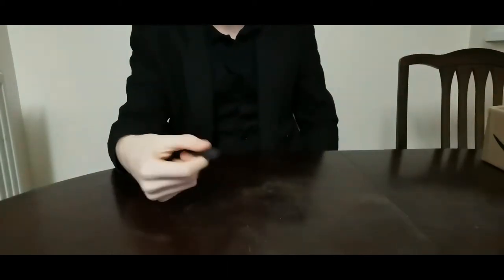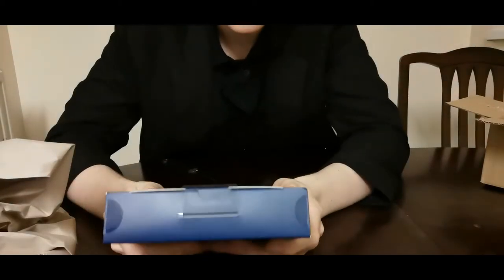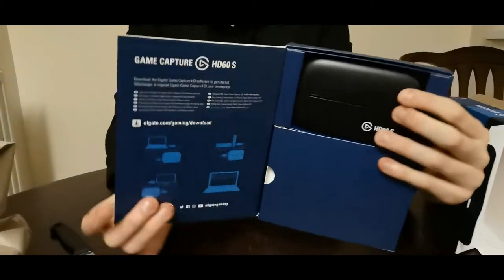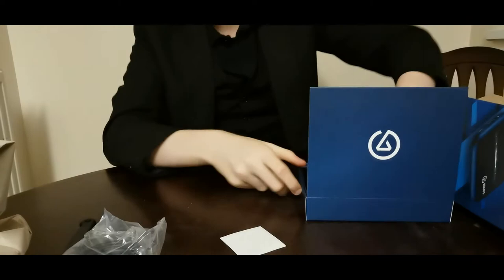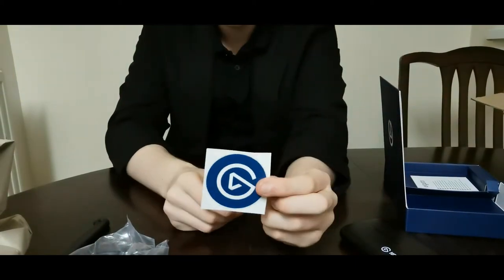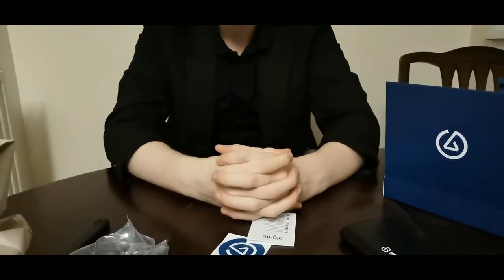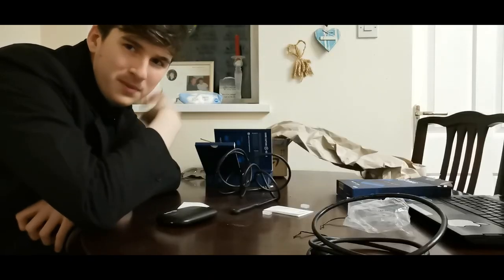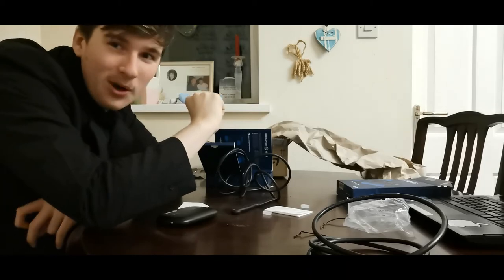Elgato HD60 S Capture Card Unboxing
In this video, I unbox the Elgato HD60 S Capture Card. I spent £159.99 on the equipment and from now, it will be used in my videos to capture and record gameplay videos. Enjoy the video!